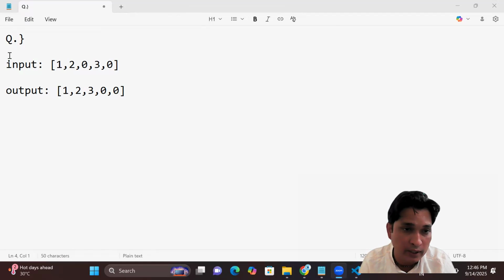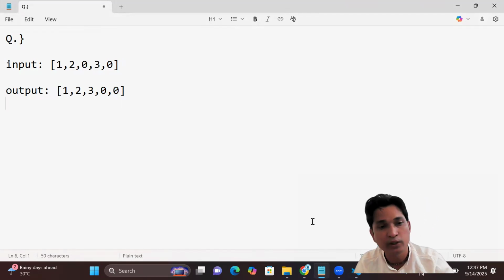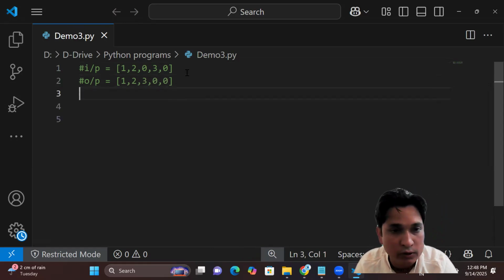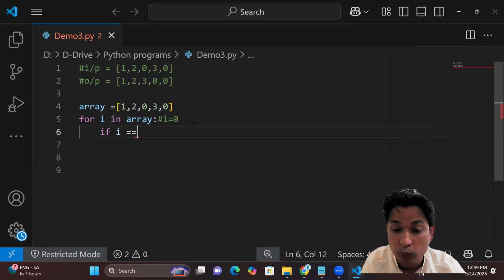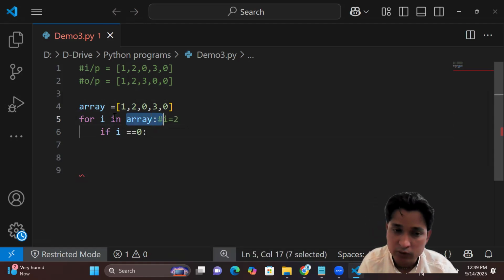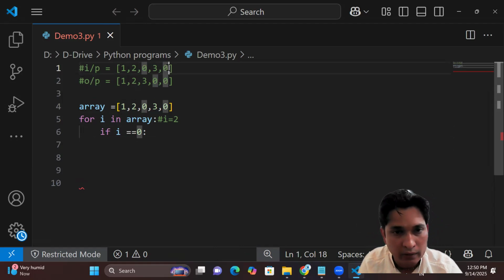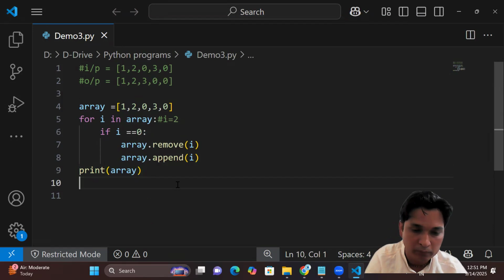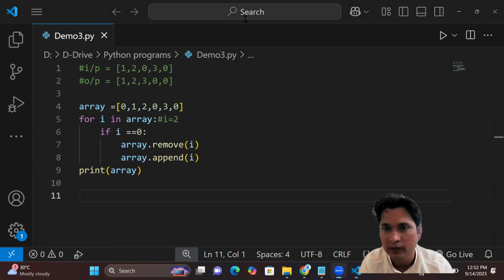program remove zeros from list and append